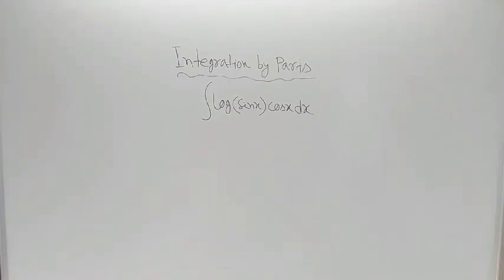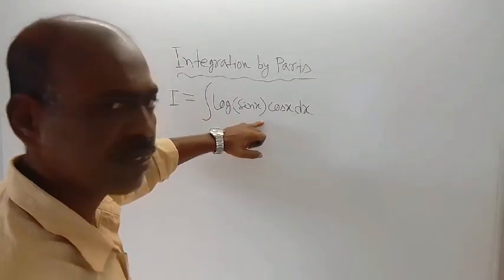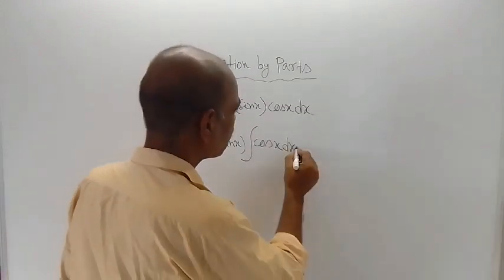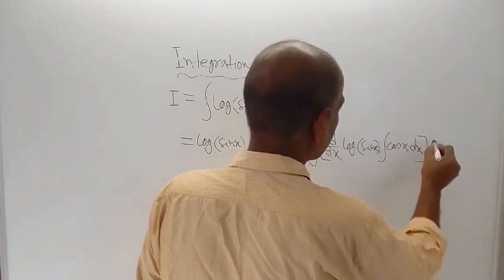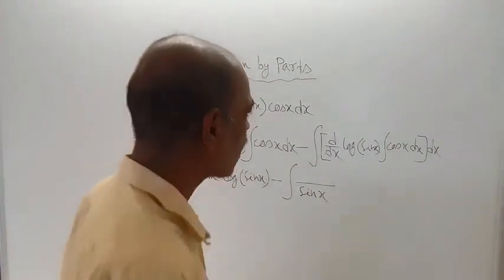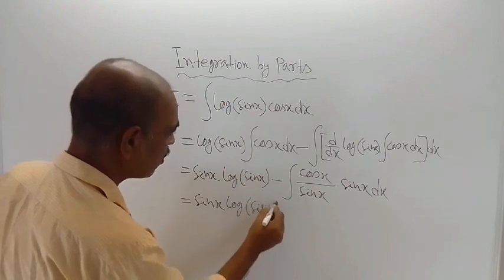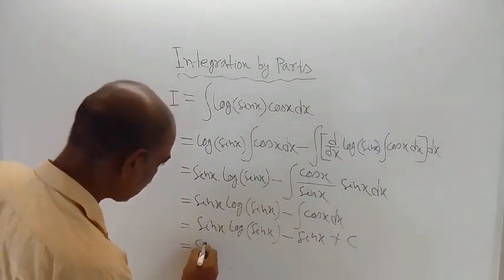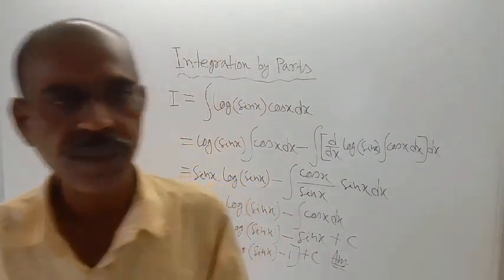Integration by Parts by Sangita Ghanti and Dipak Shaw